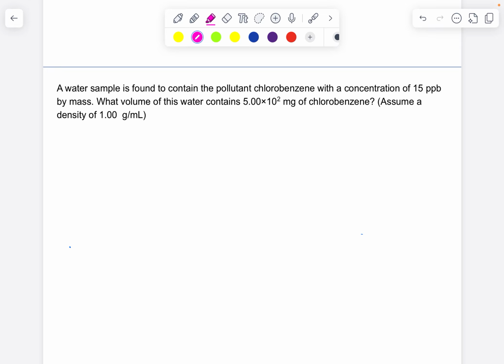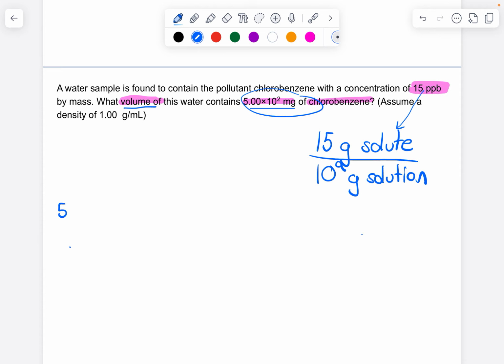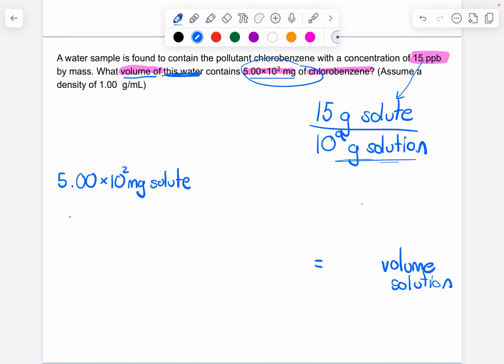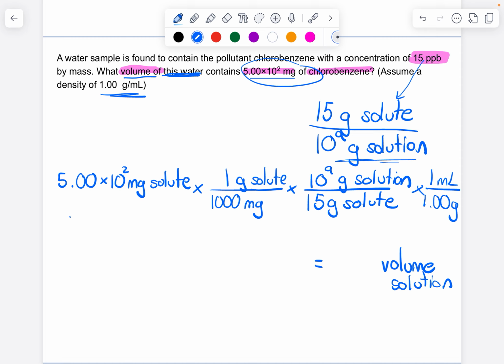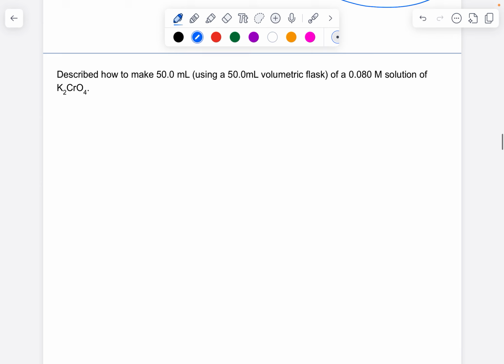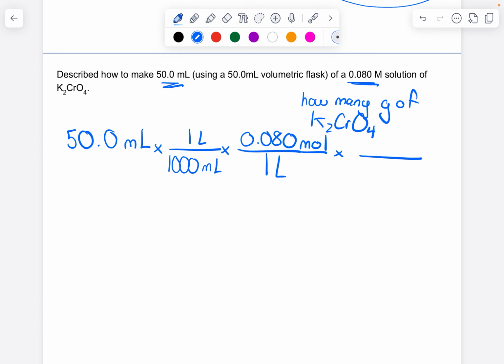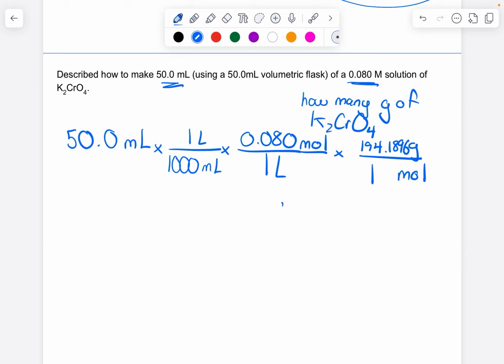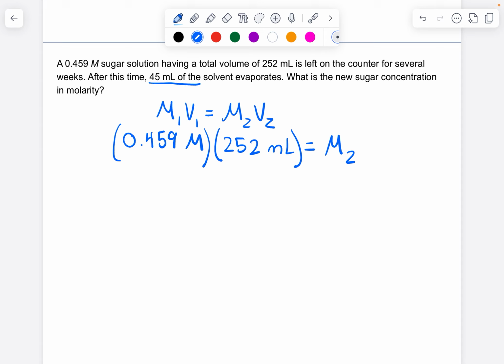3-27-26 (part 2)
Note: I skipped the last problem, the wording was confusing, don’t worry about that one.